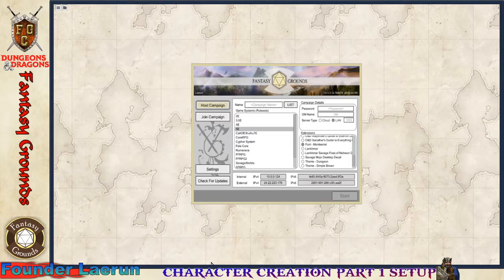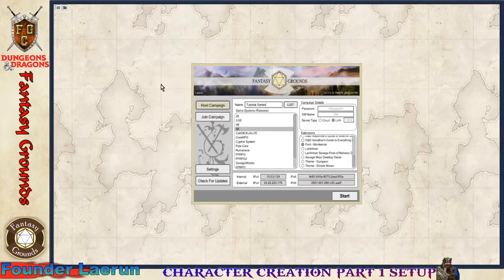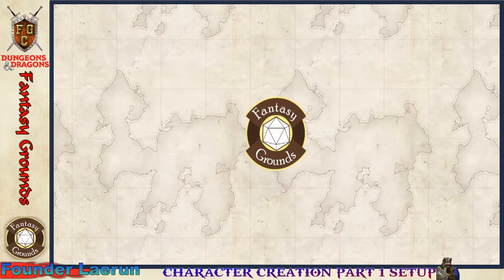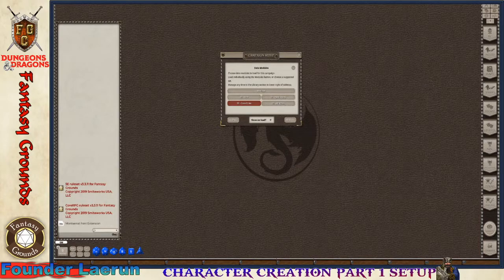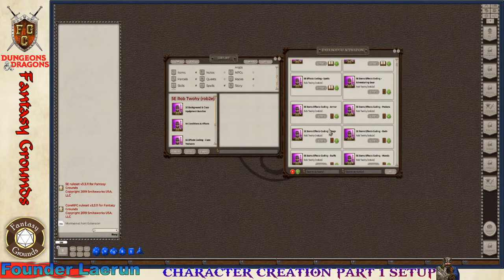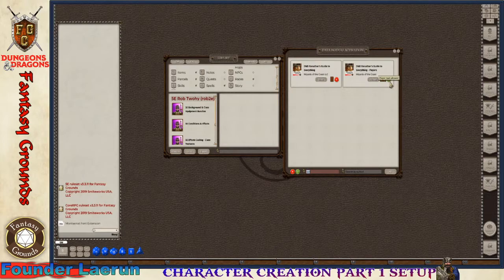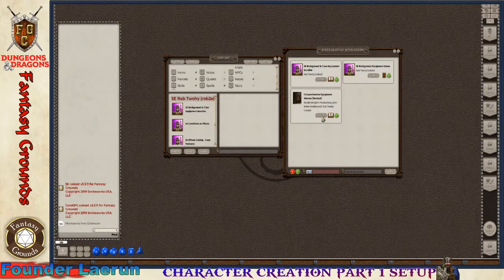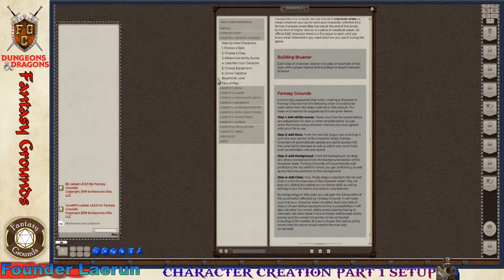FGC Presents: FG Unity Beta Character Creation 101 - Part 1: Setup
This is a recording of part of a Character Creation 101 video series for users new to Fantasy Grounds Virtual Tabletop (VTT) presented by Founder Laerun using Fantasy Grounds Unity Beta. Though this class uses Unity Beta and D&D 5E, most everything presented here is applicable to Fantasy Grounds Classic.

Part 1 includes how to log into Fantasy Grounds and start a campaign.

FGC Discord Invite FGC Website Registration Fantasy Grounds Unity (Beta) Character Creation Series

The links presented at the end of the video are here for easy reference:

Fantasy Grounds College Resources include;

Other Fantasy Grounds Resources;